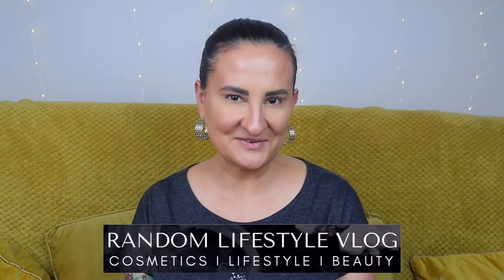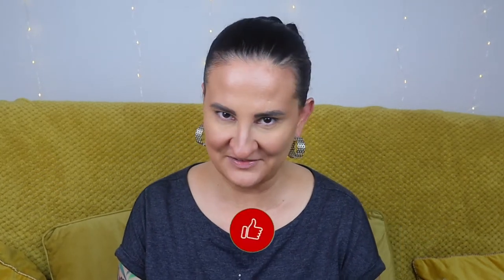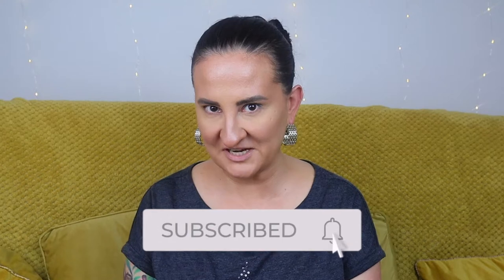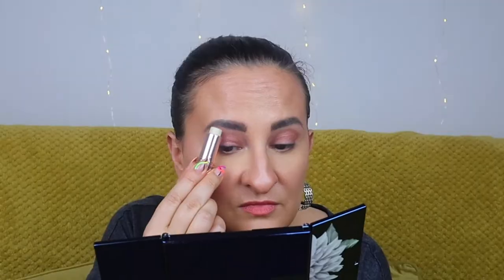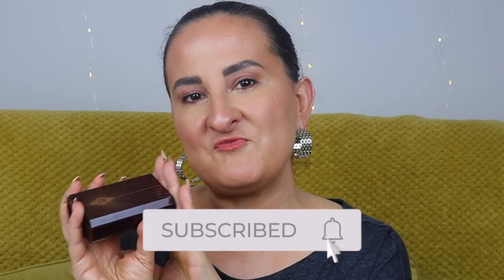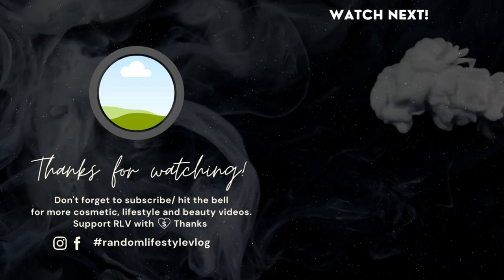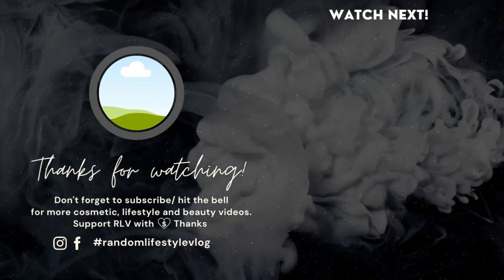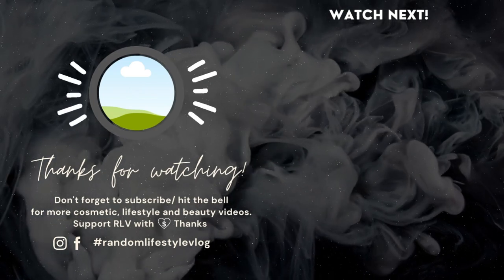CHARLOTTE TILBURY QUICK & EASY MAKEUP KIT/ SUN-KISSED/ TEST & REVIEW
Today I'm testing and reviewing the Charlotte Tilbury Quick & Easy Makeup Kit in Sun-Kissed. Watch the video to see the swatches and me testing out this new product. What do you think of this quick makeup solution?